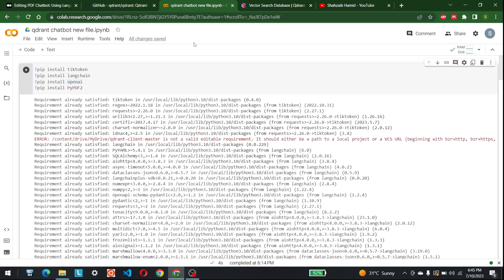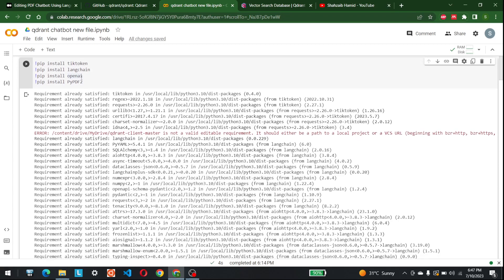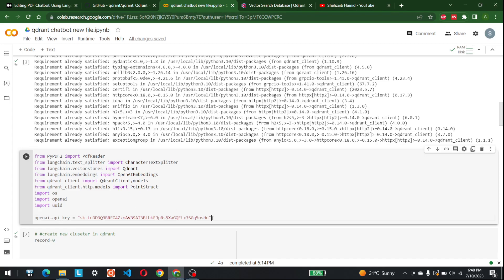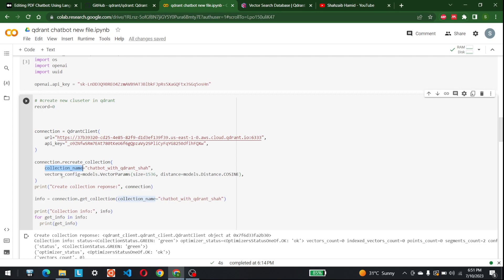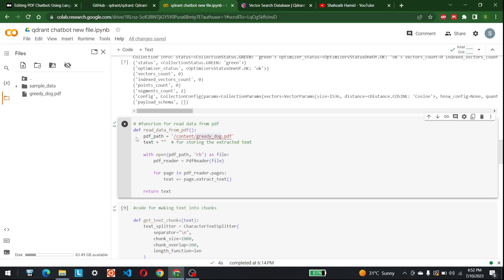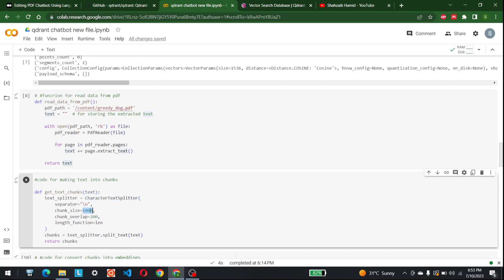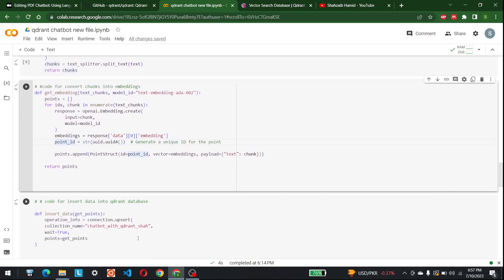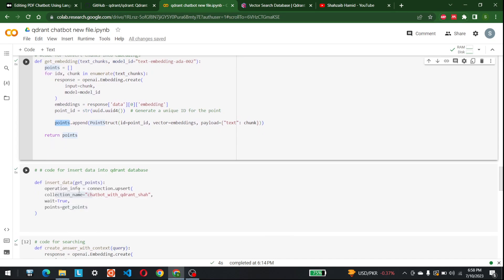PDF AI document Chatbot using ChatGPT, Qdrant and LangChain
This video explains how you can develop a chatbot on your own data using Qdrant as a vector Database, ChatGPT and Langchain.